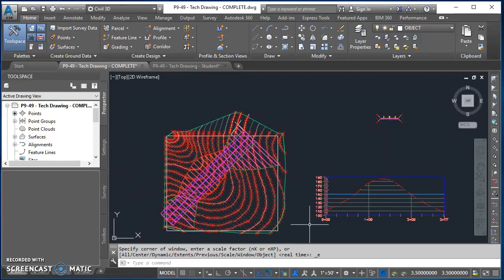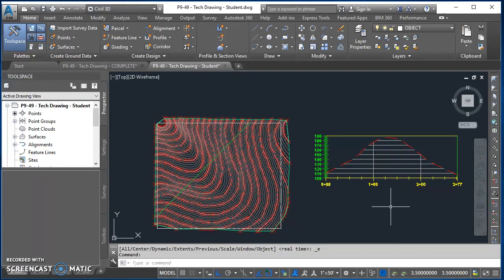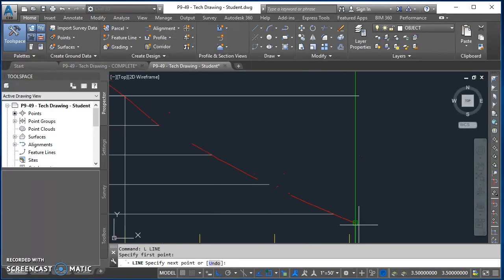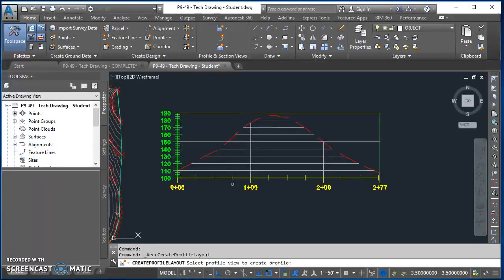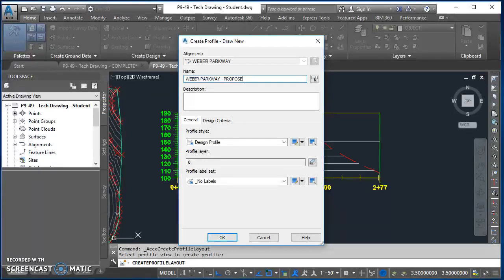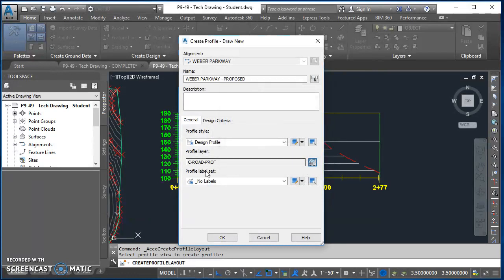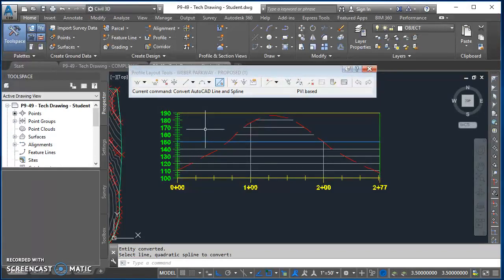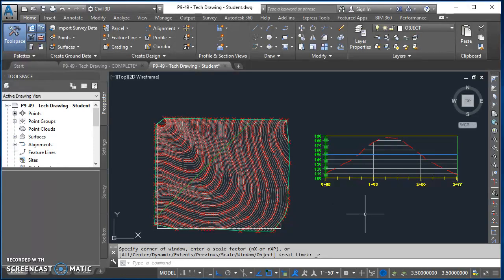Creating a Design Profile in Civil 3D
This video demonstrates how to create a Design Profile in a Profile View using the Convert AutoCAD Line and Splines command in AutoCAD Civil 3D 2017.